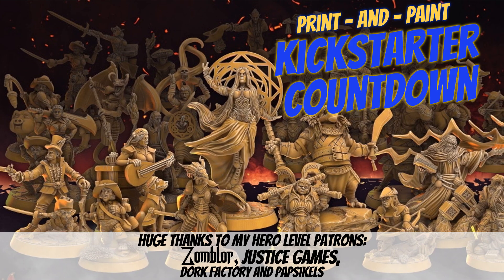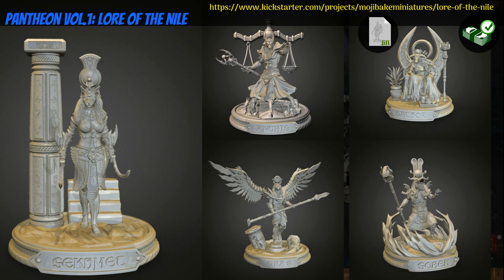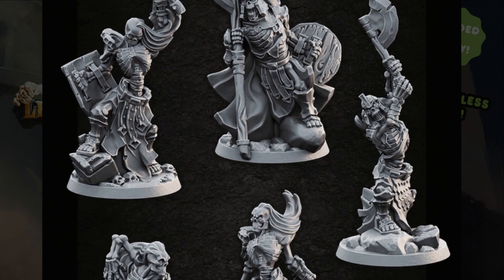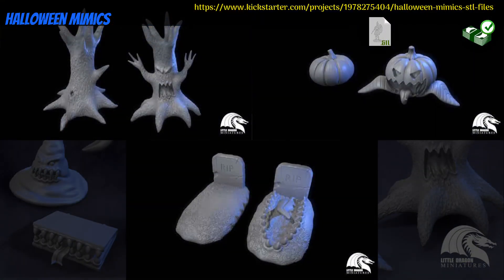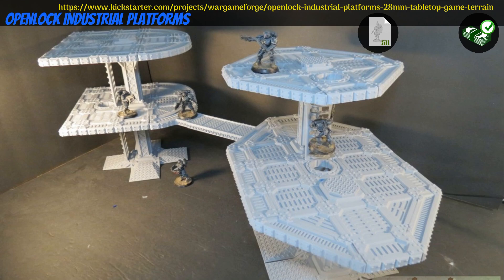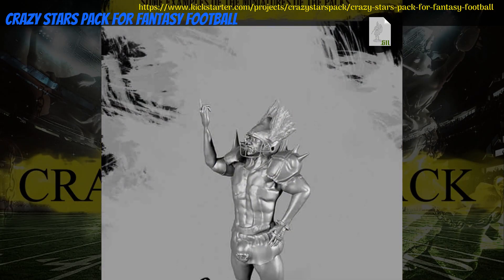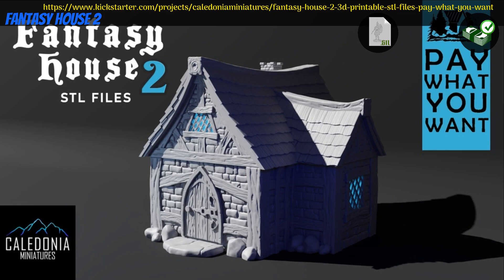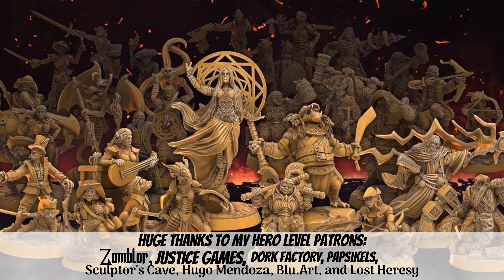Print and Paint | Kickstarter Countdown #1-40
00:00 - 00:33:  Intro

00:33 - 01:04:  1:  A New Adventure: Resin Miniature & STL:

01:04 - 01:37:  2:  Amber Husaria Fantasy Football:

01:37 - 02:15:  3:  Pantheon Vol.1: LORE OF THE NILE:

02:15 - 02:48:  4:  Dwarves: A Class of Their Own:

02:48 - 03:20:  5:  Arbiter Miniatures Kickstarter 4: Legion of the Undead:

03:20 - 03:55:  6:  The Adventurers & Monsters:

03:55 - 04:27:  7:  Tamed and Wild Ones- prehistoric Beasts and Terrains!:

04:27 - 04:54:  8:  Halloween Mimics:

04:54 - 05:25:  9:  Grand Fleet Admiral:

05:25 - 05:56:  10:  The Astra Nebula:

05:56 - 06:24:  11:  OpenLOCK Industrial Platforms:

06:24 - 06:51:  12:  ECHO: War of the Ravaged:

06:51 - 07:23:  13:  Dragon's Forge Miniatures:

07:23 - 07:57  14:  Crazy Stars Pack for Fantasy Football:

07:57 - 08:29:  15:  Fantasy Files Dice Towers:

08:29 - 09:00:  16:  The Grimness Fortress:

09:00 - 09:30:  17:  Fantasy House 2:

09:30 - 10:05:  18:  Deluxe Train Set 30+ (.STL file included):

10:05 - 10:40:  Outro